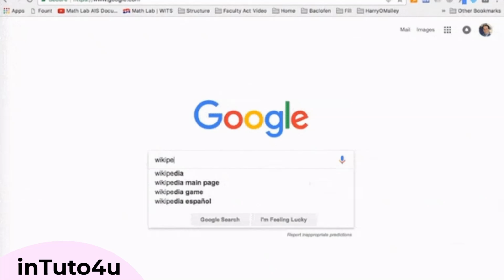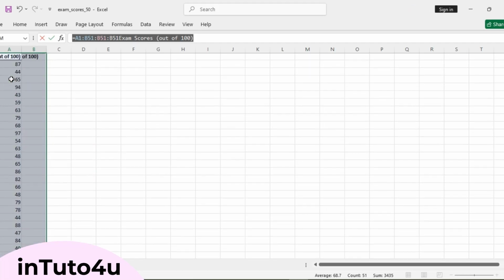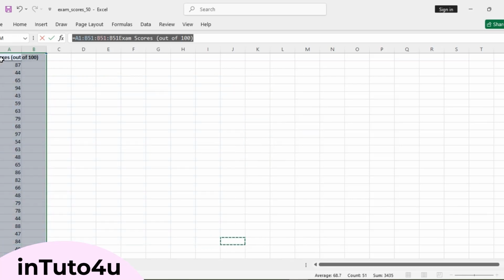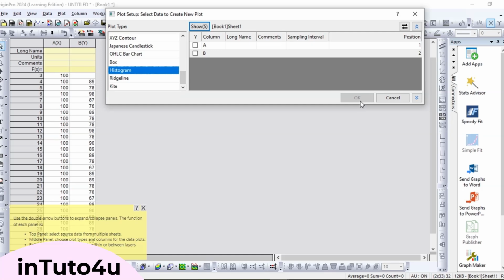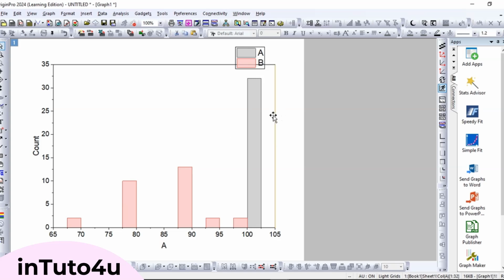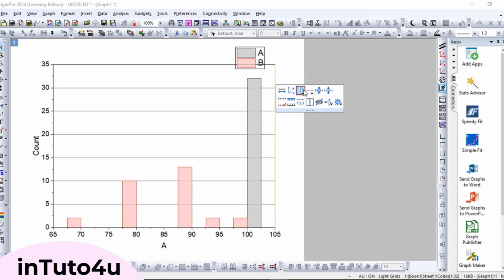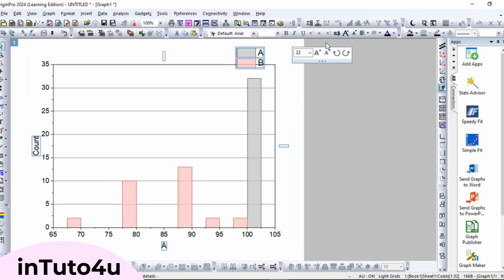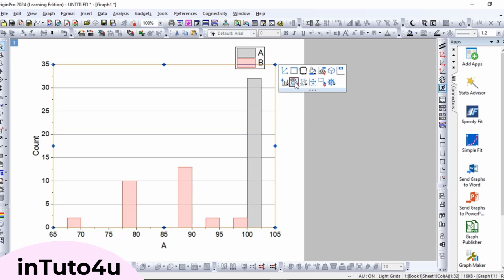How to Create a Histogram in Origin.|Step by step instruction in 2026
Learn how to create a Histogram in OriginLab step by step with real example data! 📊
In this tutorial, I’ll show you:
✔️ How to import data from Excel into Origin
✔️ How to create a histogram easily
✔️ How to adjust bin width, colors, and axis labels
✔️ How to add a normal distribution curve
✔️ How to export a publication-ready histogram

This video is perfect for students, researchers, and PhD scholars who want to visualize data professionally and save time on research analysis.

🎁 FREE Excel Dataset: Download the example data used in this tutorial from Intuto4U.com
 and practice along with me.

💡 About Intuto4U.com: Your one-stop platform for academic support — from research writing, data analysis, AI-powered tools, to step-by-step guides for your projects. Boost your research skills and save hours of work today!